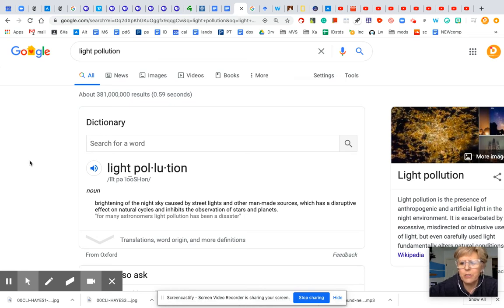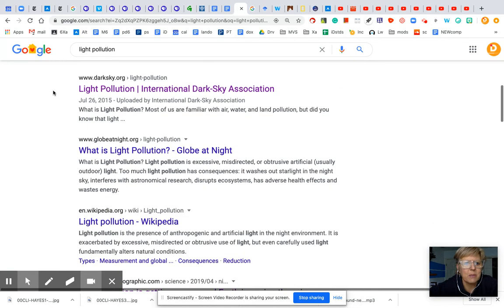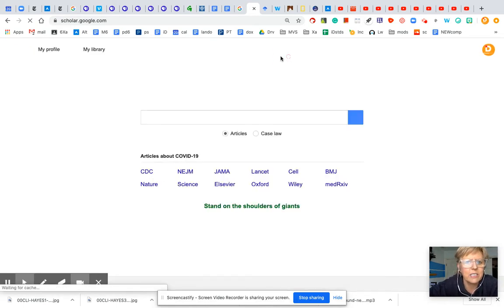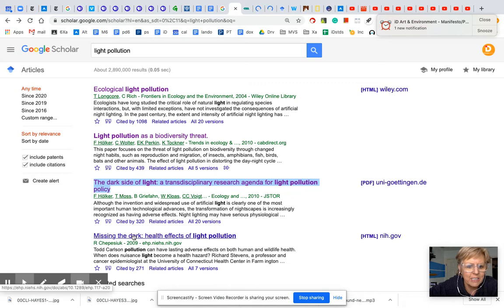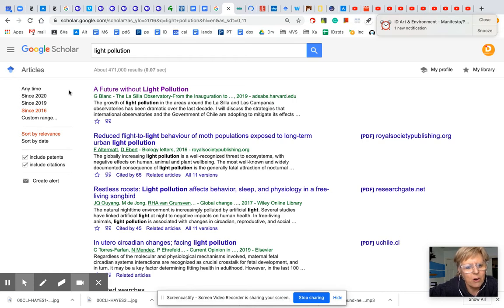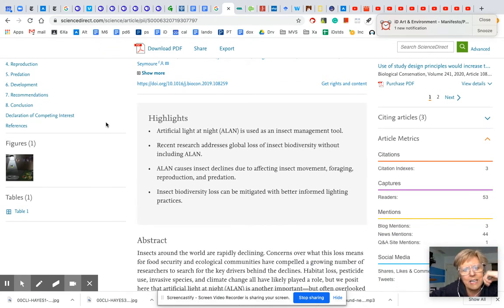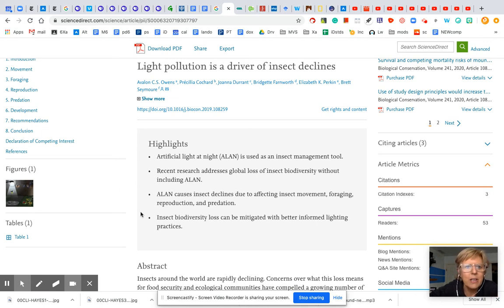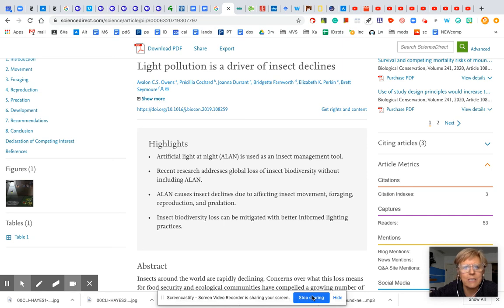How to find research studies vs general google search